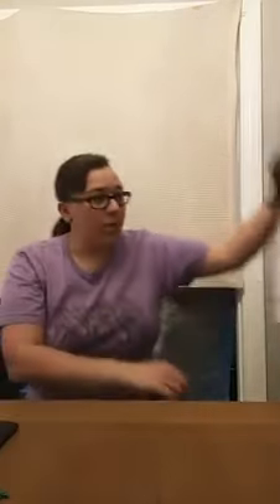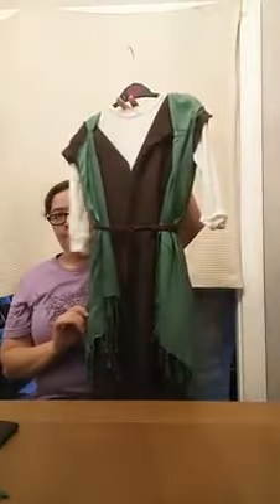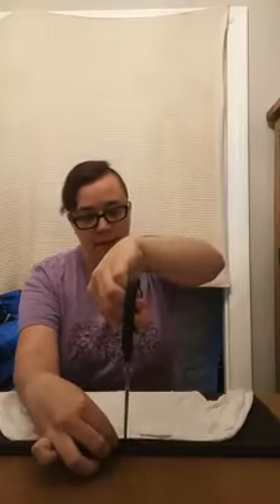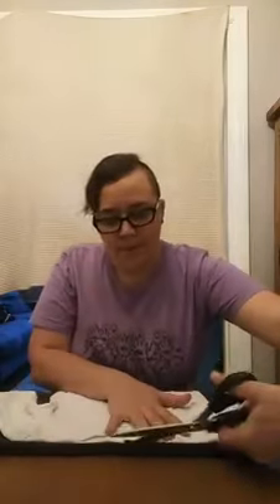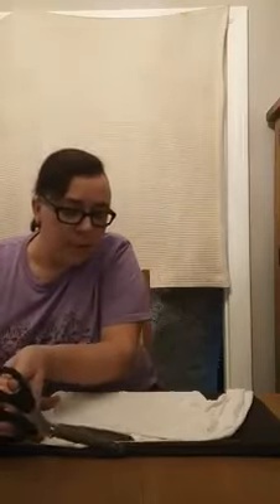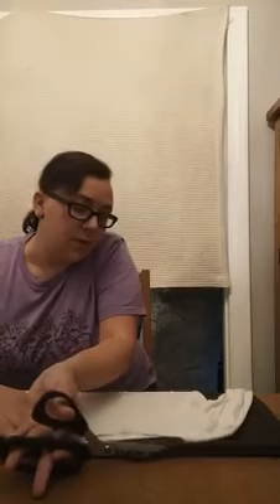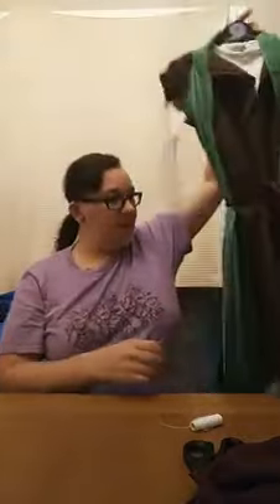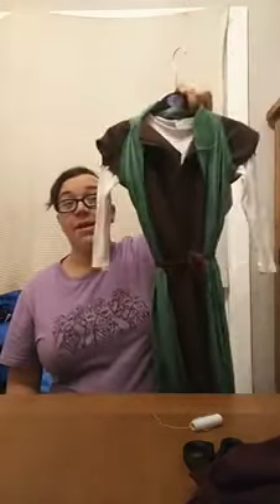No-Sew Shepherd Costume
Yesterday I did my first live demo over on Facebook.

Tis Nativity season and I make a really easy no-sew shepherd costume. This costume can also be used for other characters in the Nativity story. It is so simple that no matter how unskilled you think you are, you will definitely be able to make this costume!!